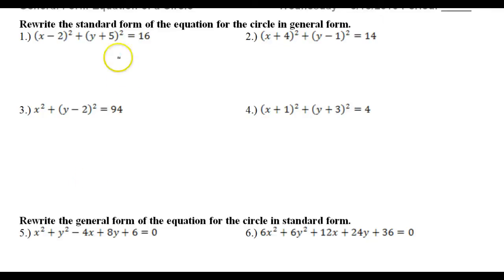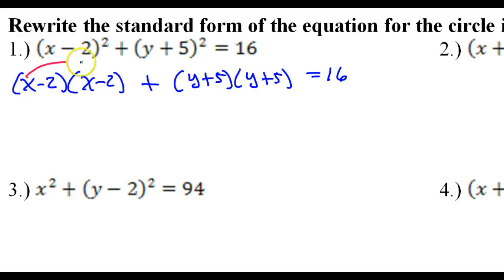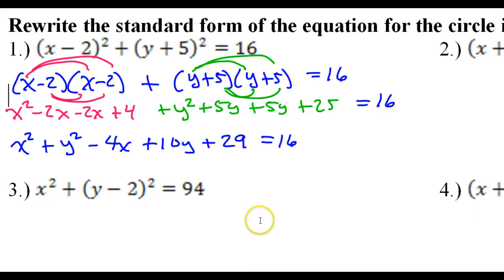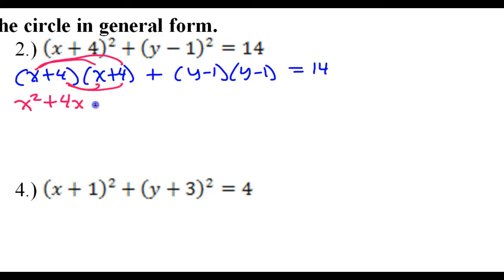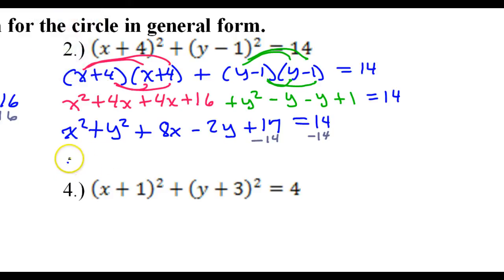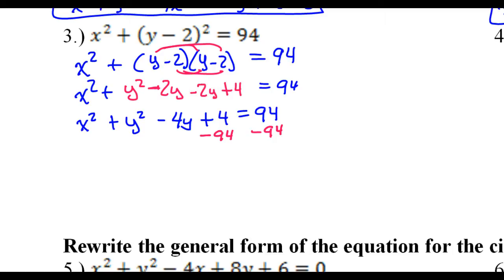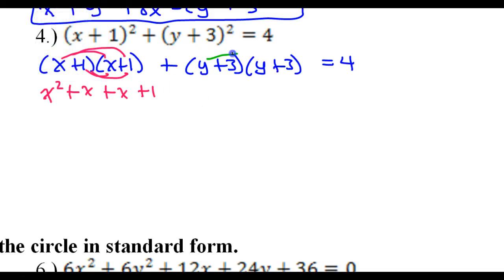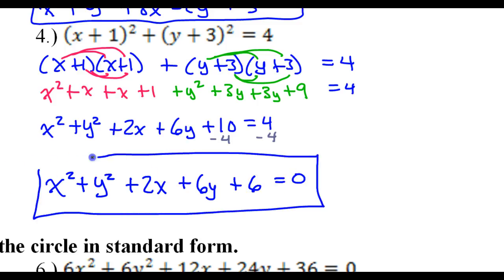Day 3 HW #1 to #4 Rewrite the Standard Form of the Circle Equation in General Form